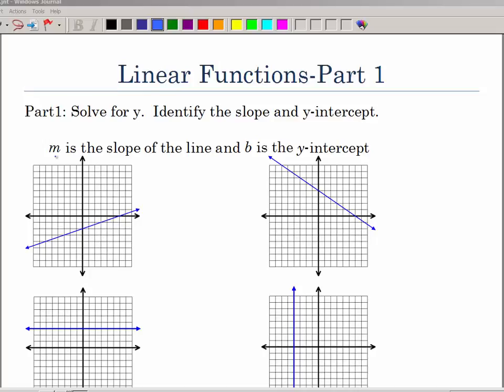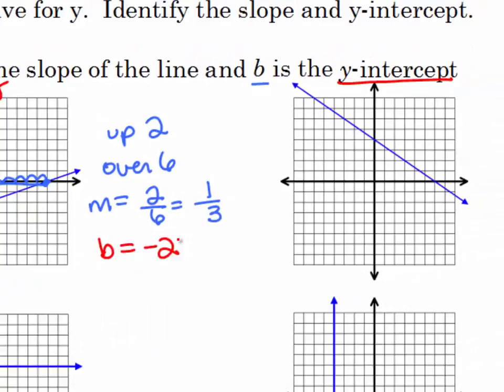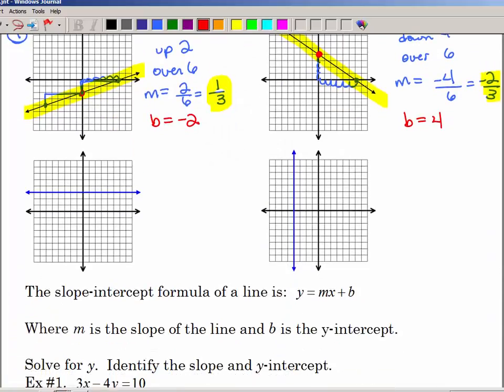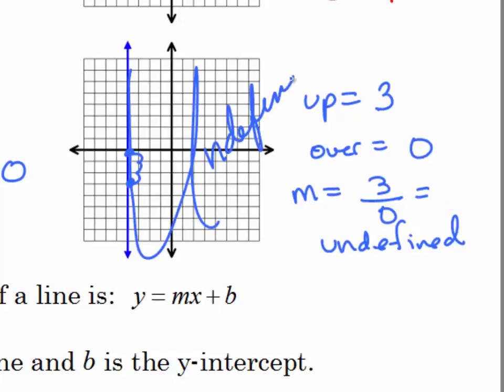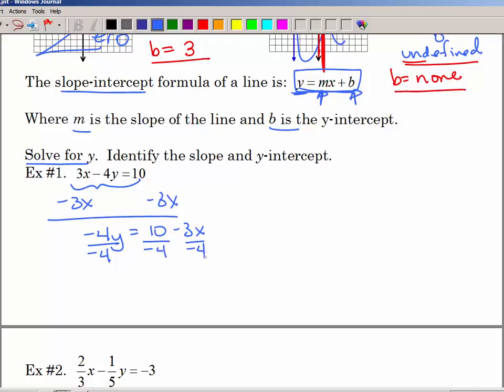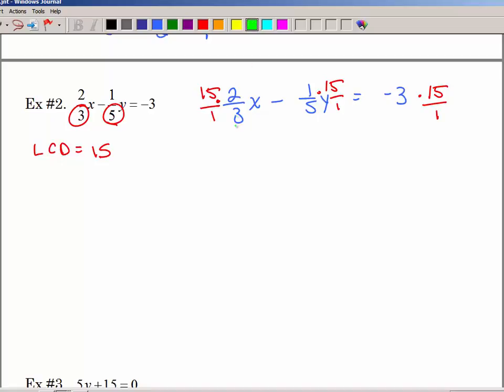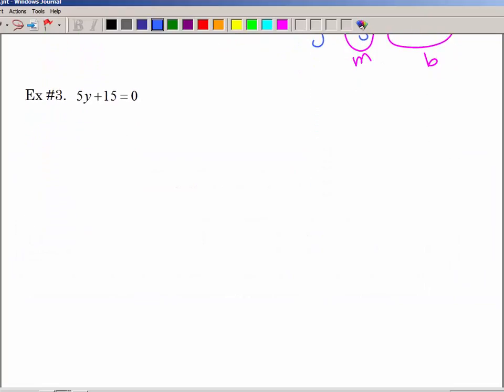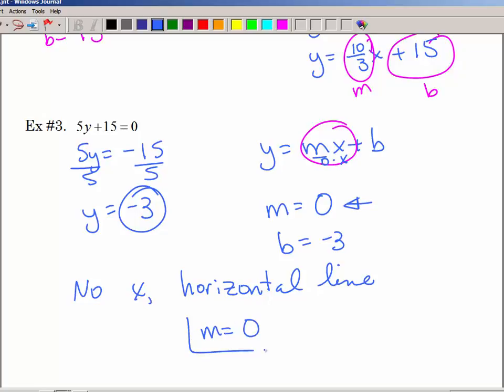Linear Functions 20111103